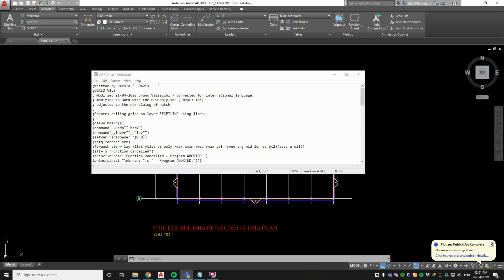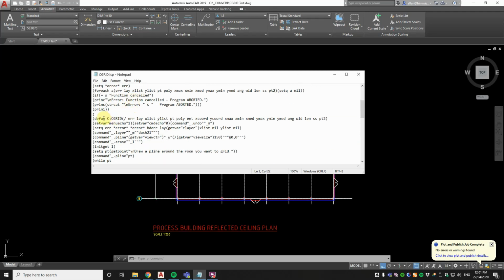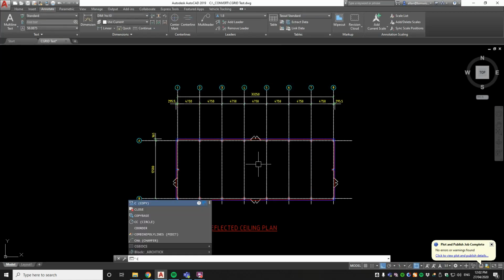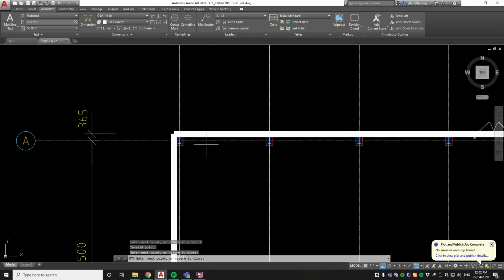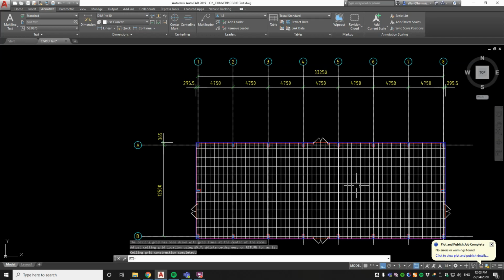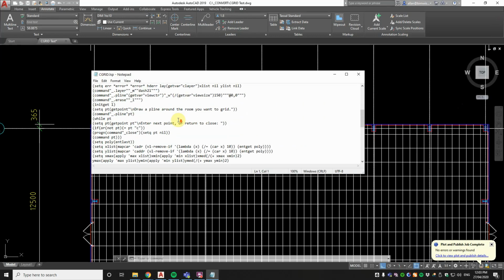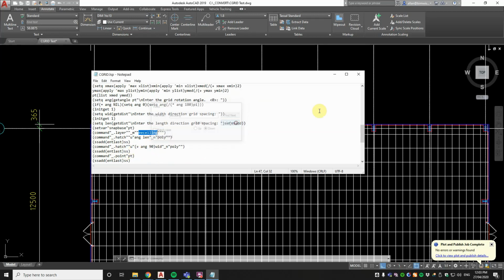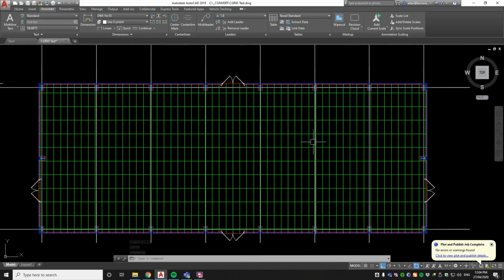CGRID lisp routine, lets test this baby.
Let's give this CGRID.lsp routine a whirl. It draws a ceiling grid in AutoCAD. Hopefully good for those reflected ceiling CAD plans.